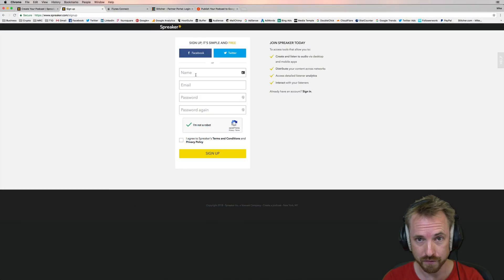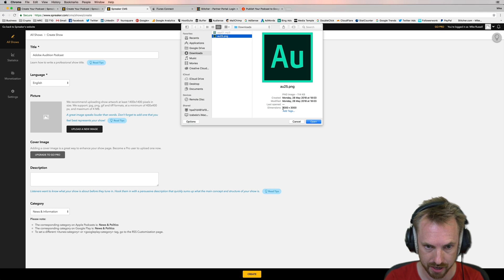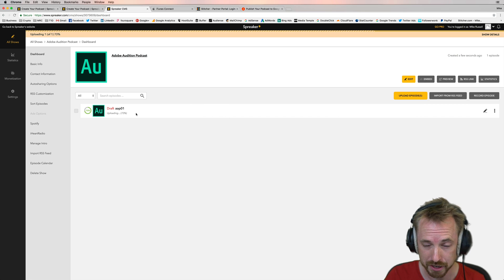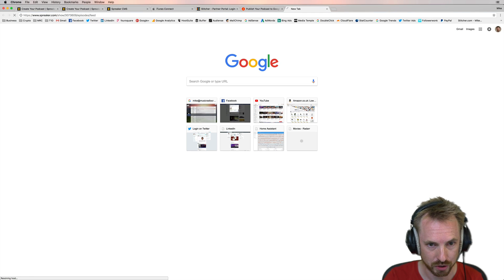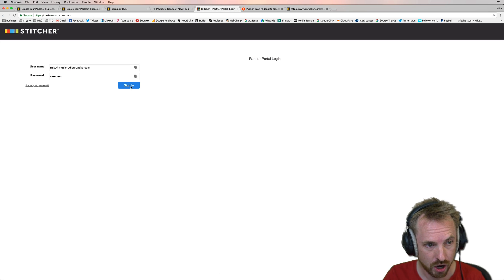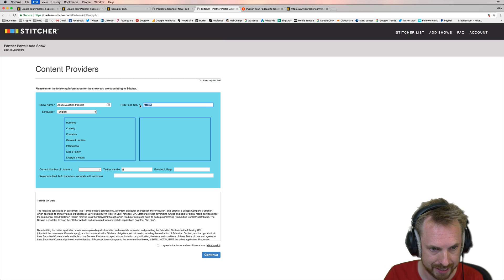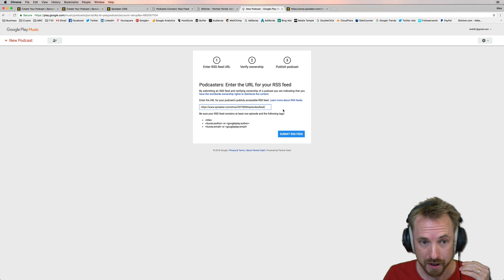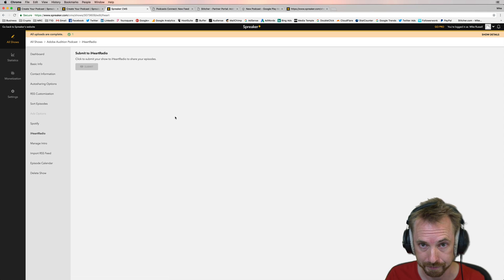How to Upload a Podcast and Distribute It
How to upload a podcast and distribute it using Spreaker as your podcast host. Spreaker make it easy to upload a podcast and even distribute it for you to Spotify Podcasts and iHeartRadio.

How to publish a podcast is covered in this video. You'll want to get your podcast in the big 3 directories below.

0:00 Tutorial start
0:09 Getting started
0:13 Choosing a Podcast host
0:50 Create / upload a podcast to Spreaker
2:35 Editing a podcast details and publishing
2:56 Distributing
4:00 Apple Podcasts
5:20 Stitcher
6:04 Google
7:05 Spotify
7:29 IHeartRadio
7:46 Wrap up